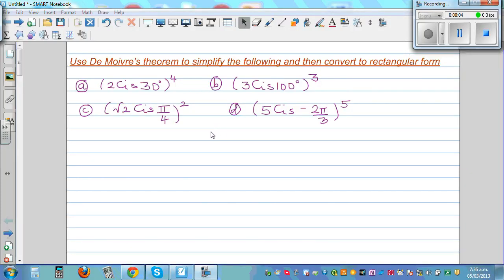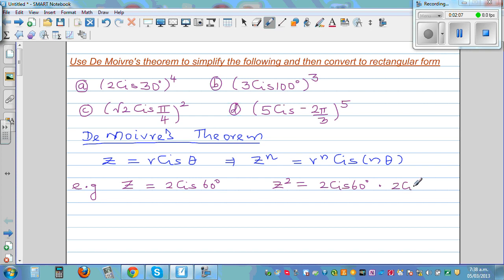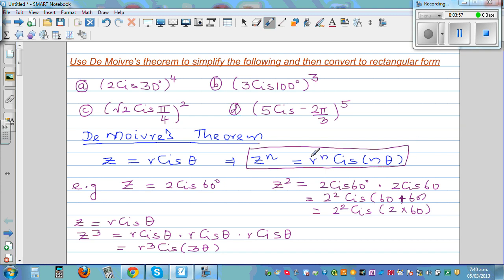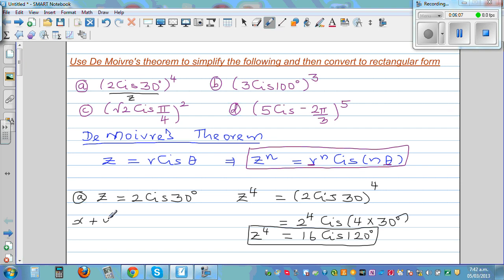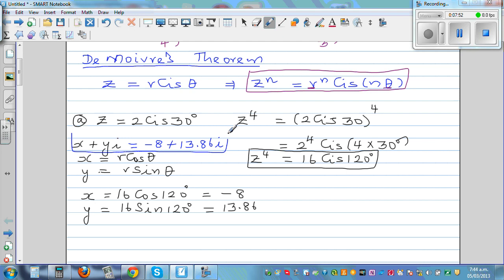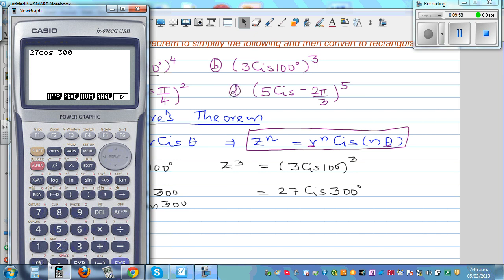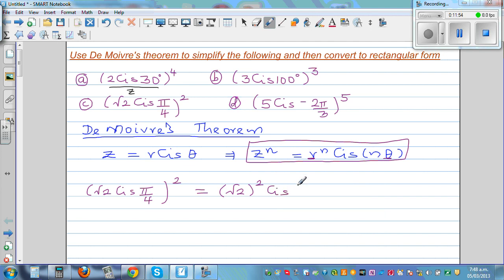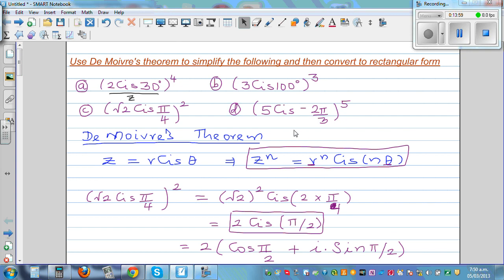Using De Moivre's Theorem to simplify complex number in polar form